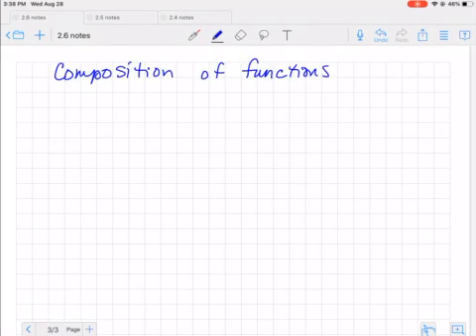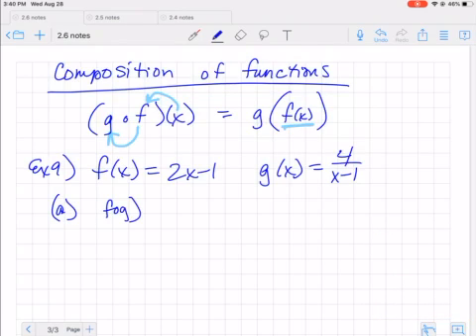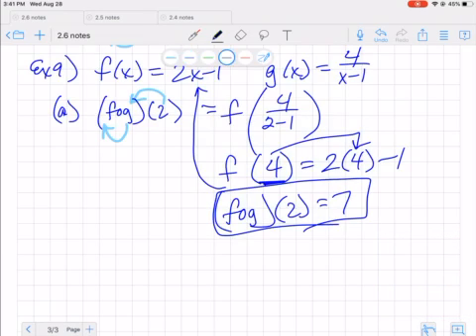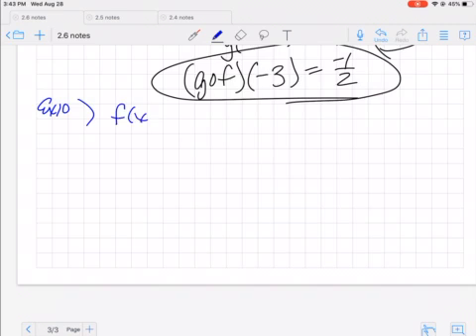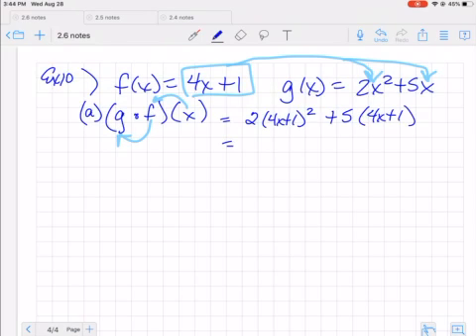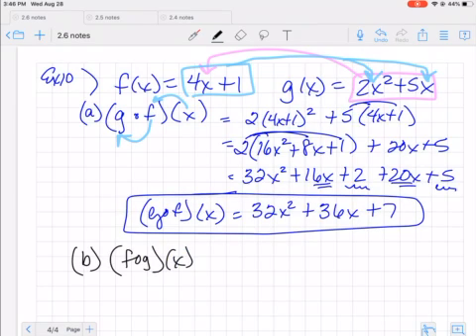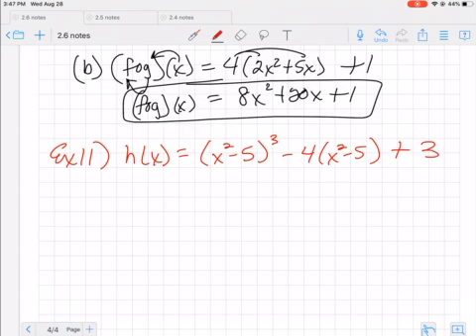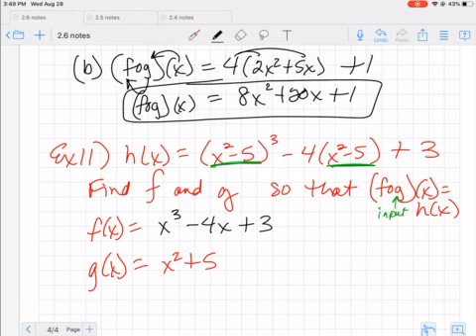Precalculus 2.6 video lesson-part 2